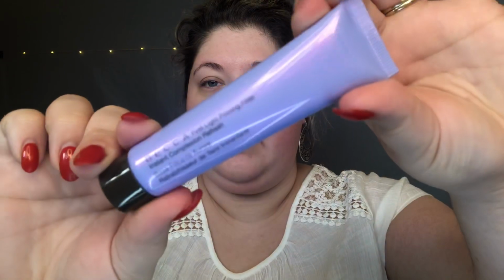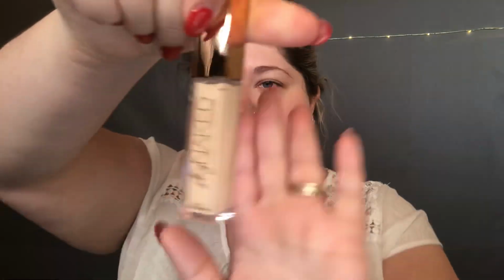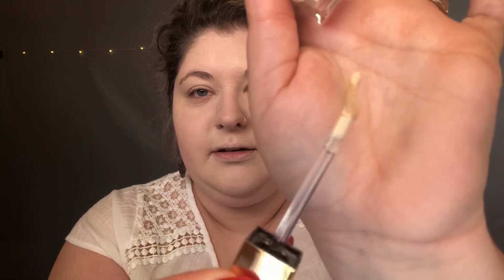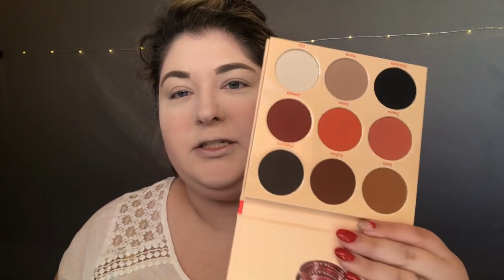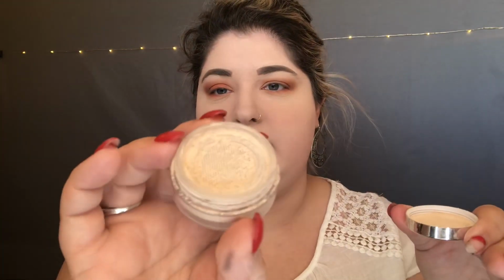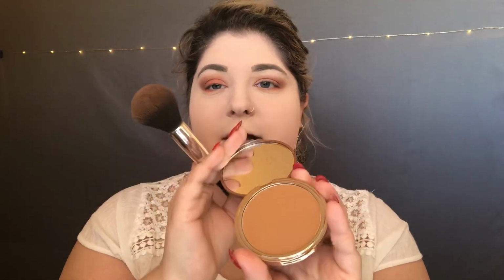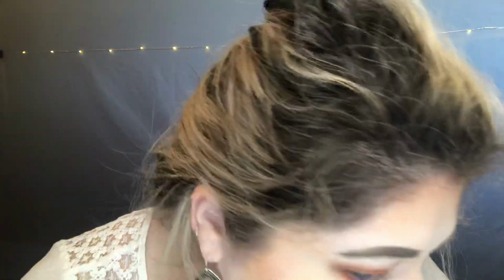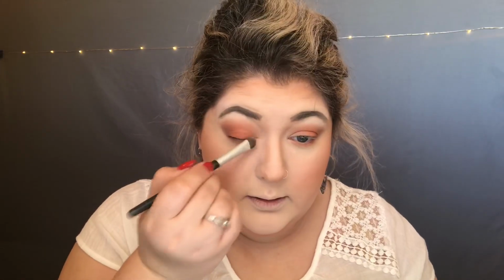FULL FACE OF NEW MAKEUP | ULTA BEAUTY HAUL | BLOSSOM WITH TORI LYNN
I always love trying new makeup. It’s not everyday you get to try out an entire face of new makeup. When everything is brand new to you it can be hard to tell what products you love and hate. In this video I for sure try some products that I don’t love but I also try some I really do like. I was so excited to test all the products out. I hope you like this video as much as I liked filming it.

Hello hello hello, my name it Tori Lynn. I am a small town Oregonian girl starting this channel to build confidence and blossom as a human. I want to share my experiences and my love for all things beauty.